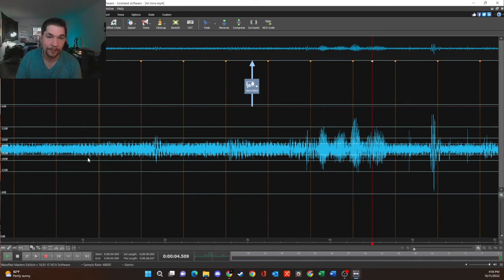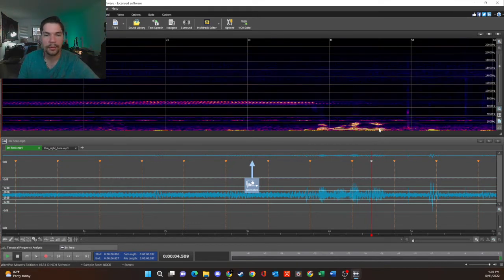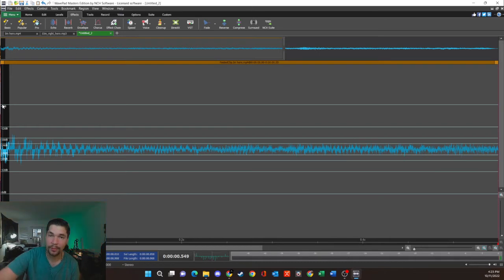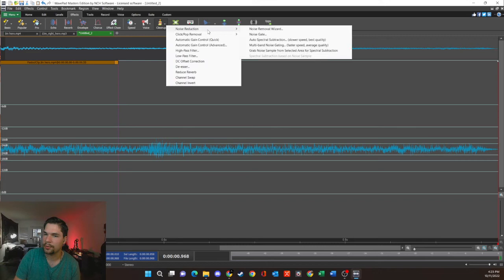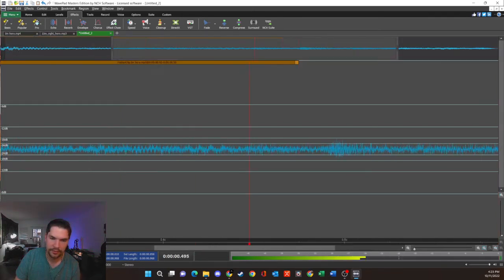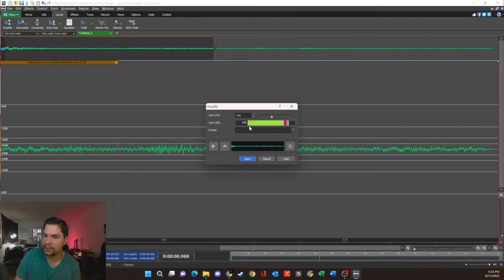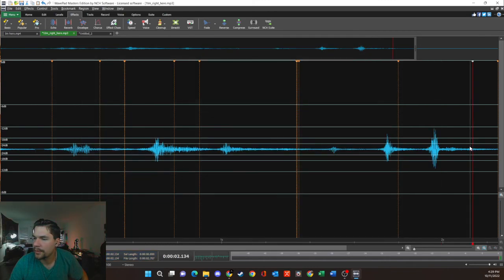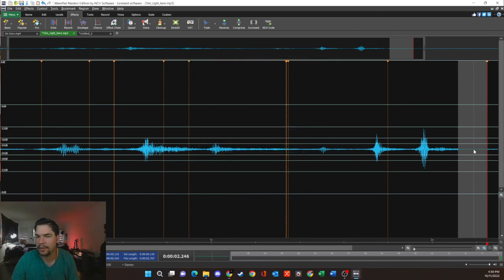HOW TO CLEAR UP EVP AUDIO WITH WAVEPAD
Today I'll show you an easy way to clear up paranormal audio using my favorite sound editor Wavepad.